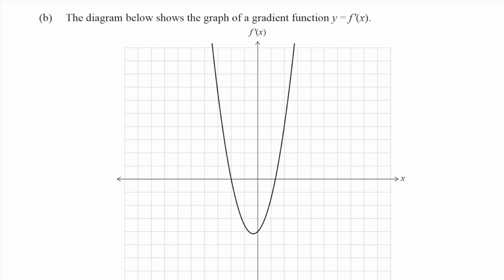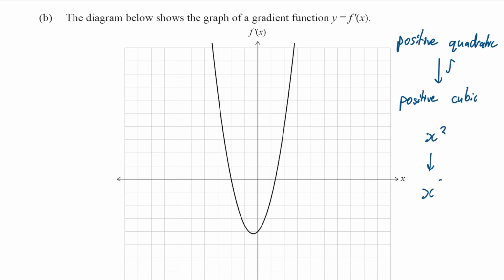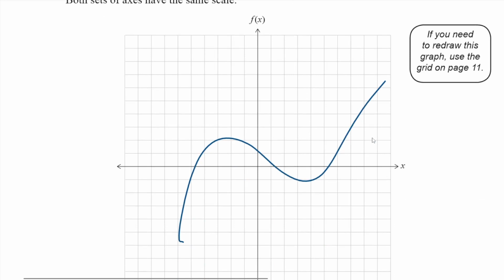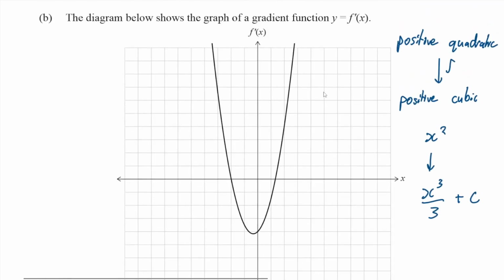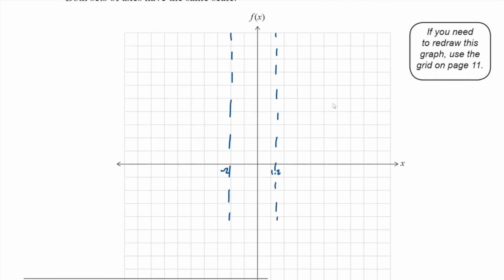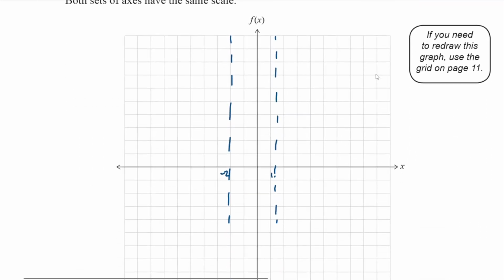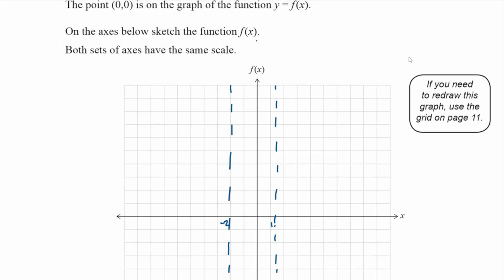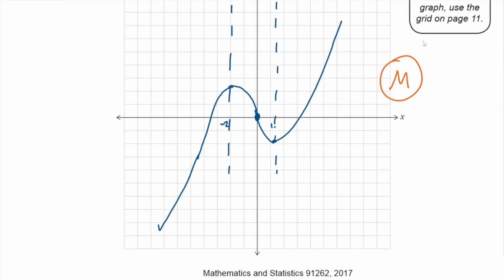NCEA L2 Calculus 2017 Past Exam - Question 3b